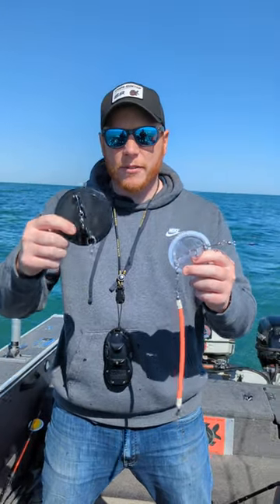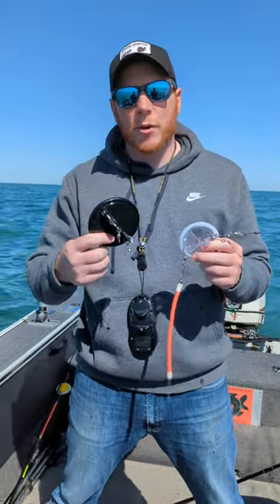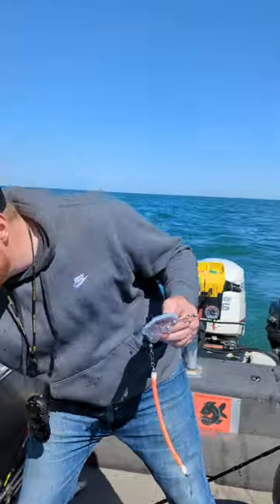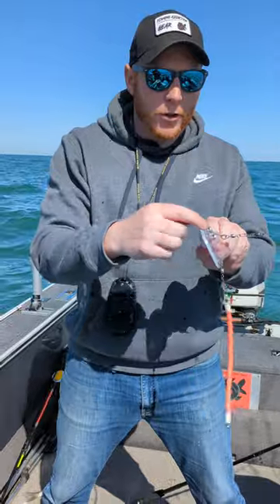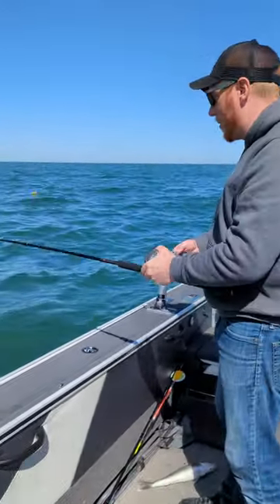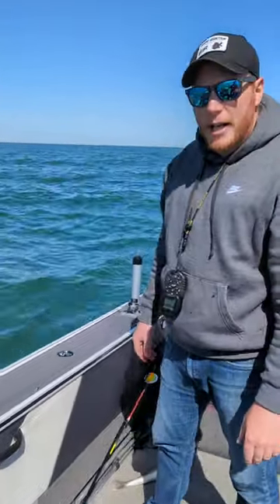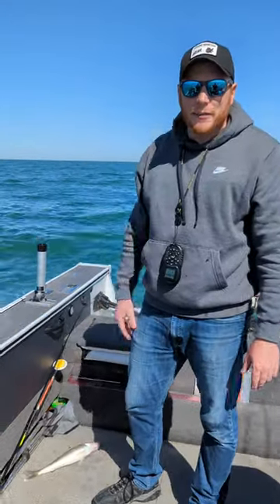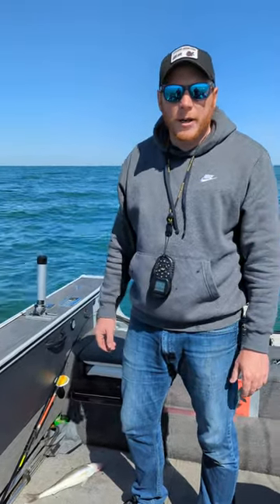Dipsy Diver Walleye - Lake Erie Walleye Trolling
Trolling Dipsy Divers for Lake Erie Walleye. A very fast, effective way to fill the cooler with walleye. Once the water reaches the mid 50's, this method is hard to beat on most days!